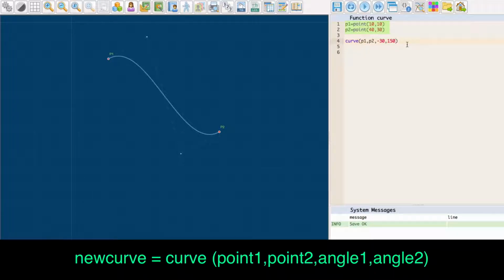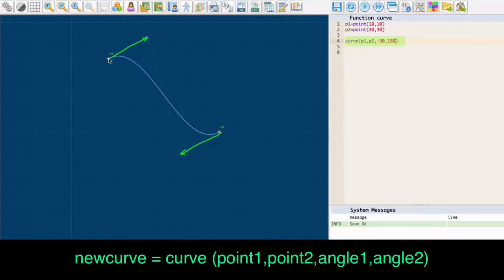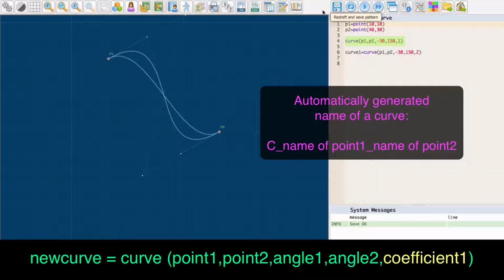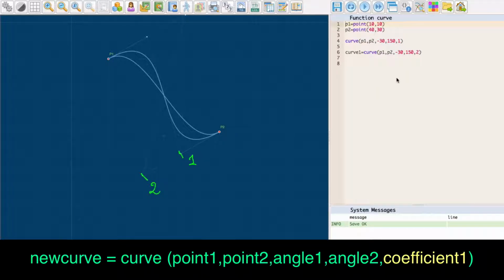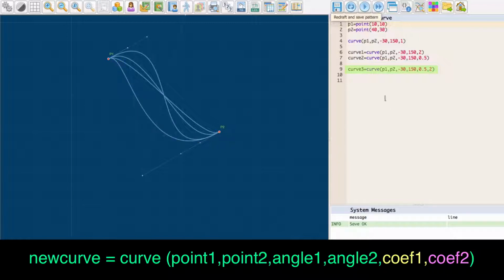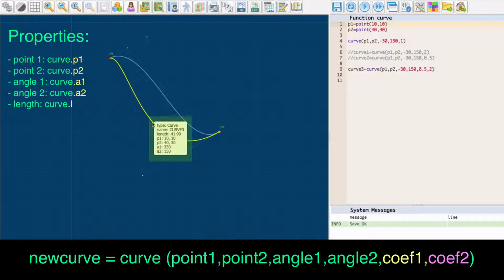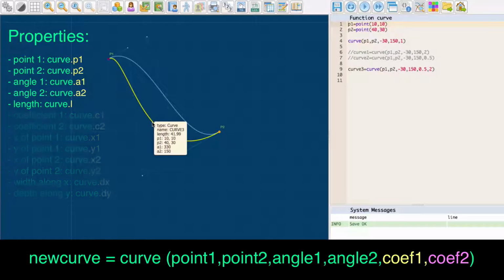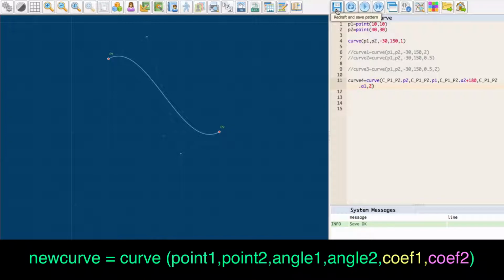How to draft sewing patterns in Sewist Online Pattern Designer. Lesson 8. Curves.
Parametric Pattern Drafting with Sewist Online Pattern Design Software.
Function curve(point1,point2,angle1,angle2,coefficient1,coefficient2)